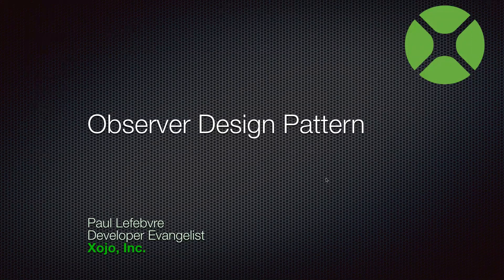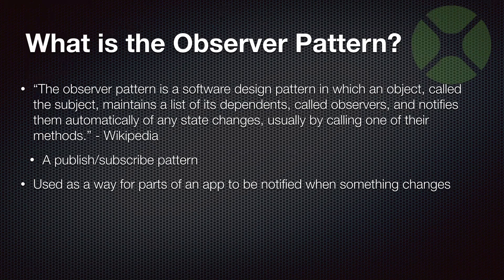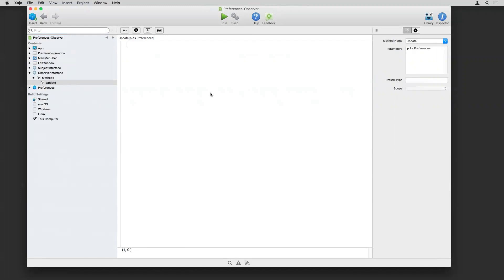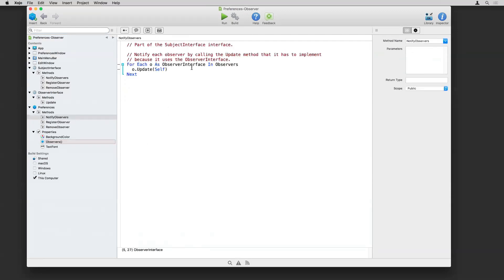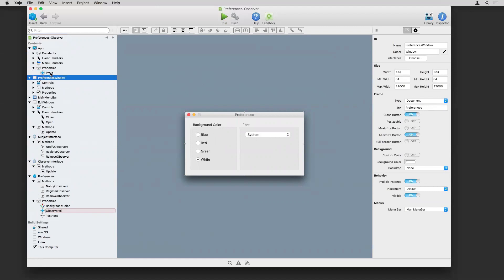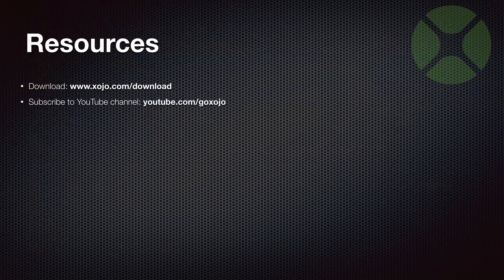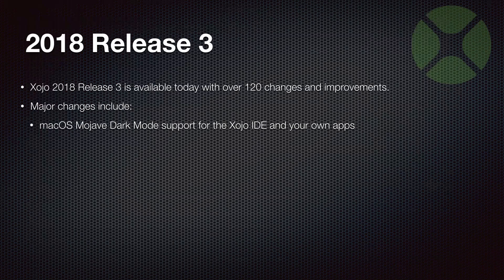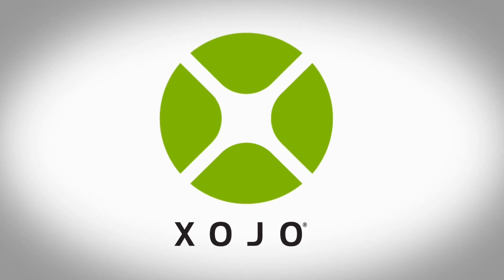Observer Design Pattern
"The observer pattern is a software design pattern in which an object, called the subject, maintains a list of its dependents, called observers, and notifies them automatically of any state changes, usually by calling one of their methods." - Wikipedia

Learn how you can implement the Observer design pattern for use in your Xojo apps.

Books:
Design Patterns, Gamma, Helm, Johnson, Vlissides (1994)
Head First Design Patterns, Freeman, Freeman, Sierra and Bates (2004)